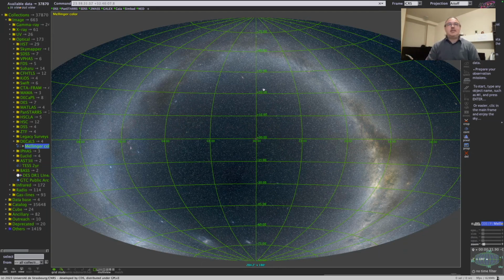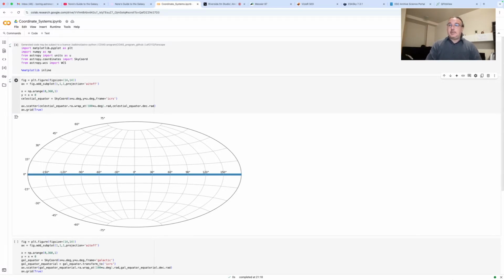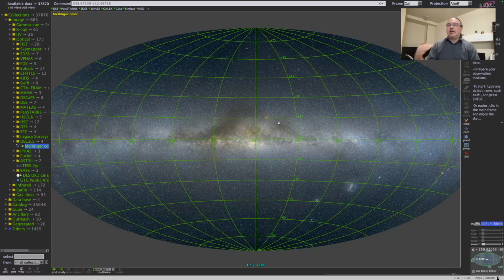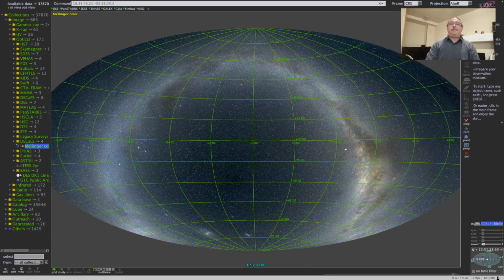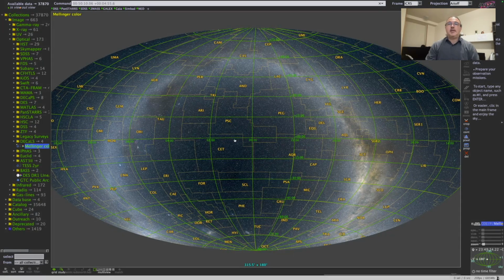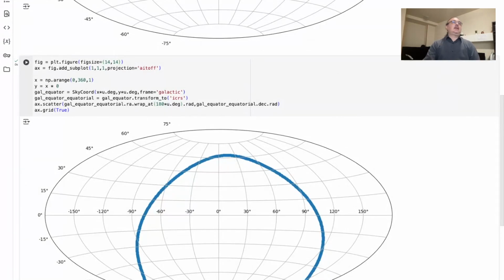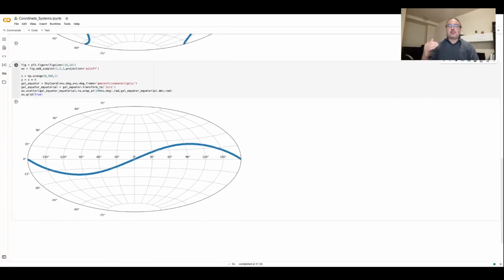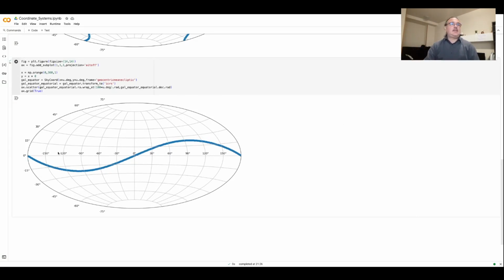Where Does the Sky Begin? The Astronomer's Origin Point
🥝 If the sky is a sphere, where do you start measuring?
In this episode of Boring Astronomy, we get hands-on (with fruit and house keys) to explain how astronomers define positions in the sky. From celestial poles to the equator, to the Zodiac and the March equinox—this is your guided tour of the sky’s “origin point.”

Plus, a quick look at the difference between celestial and galactic coordinate systems using Aladin and Python.